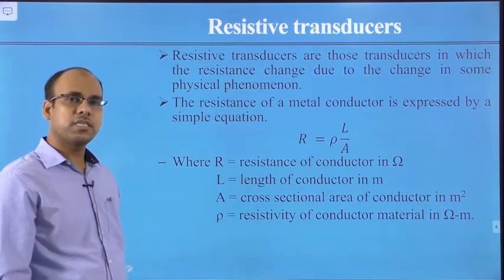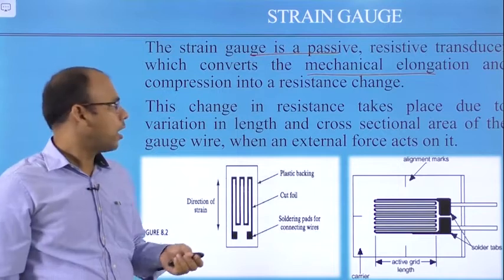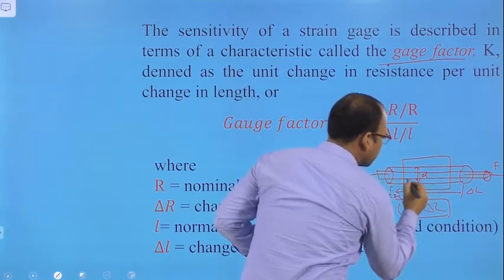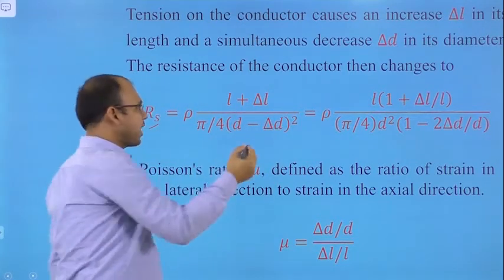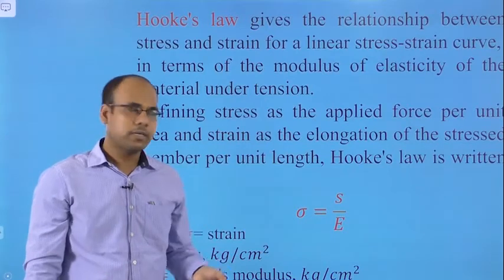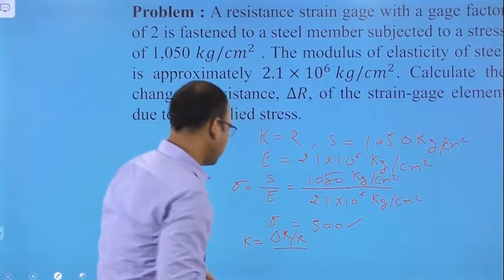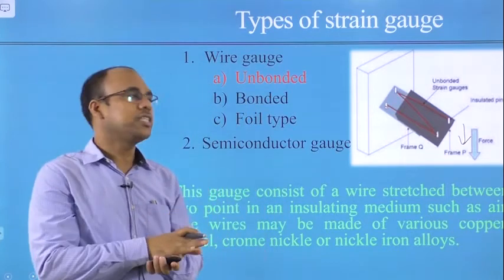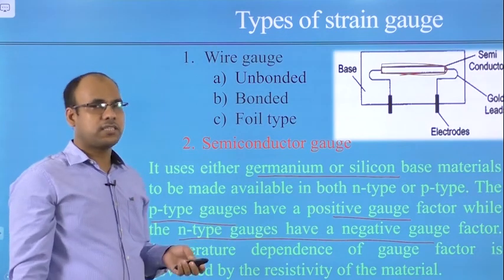Chapter 5 Strain Gauge & Photo Electric Trns